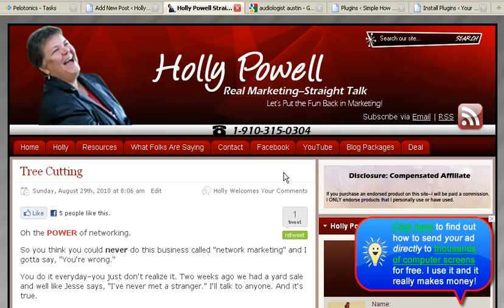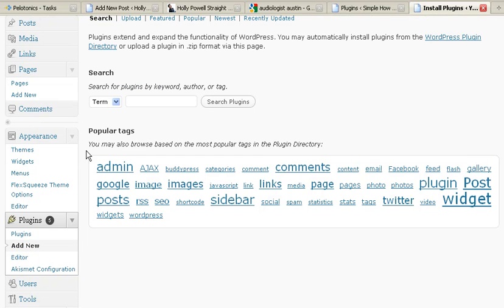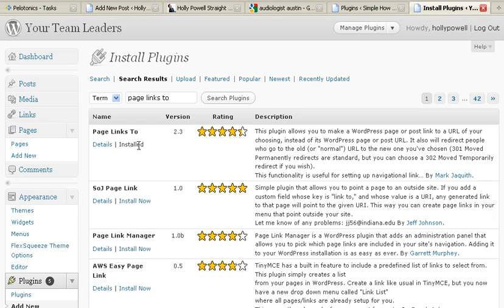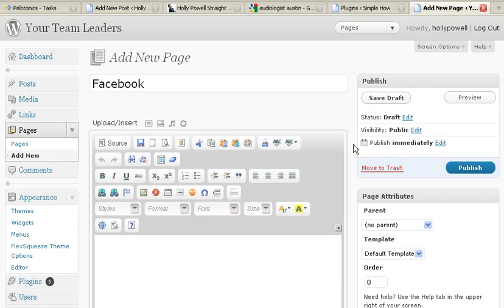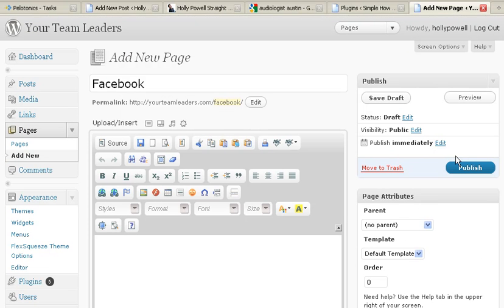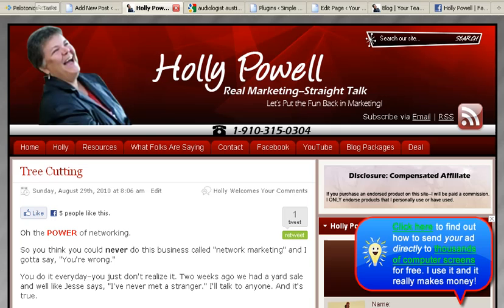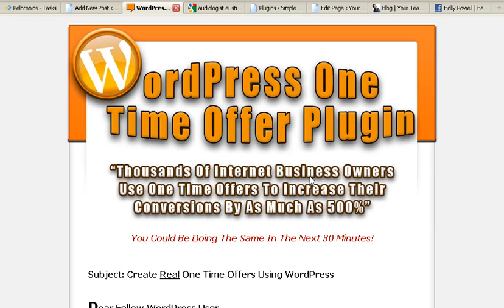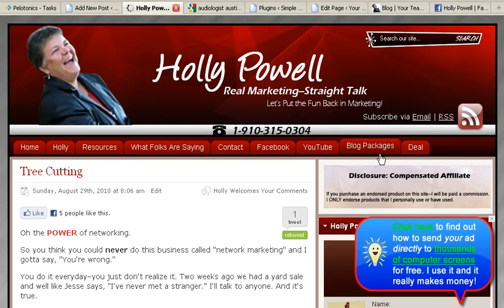How To Add External Links To Wordpress Tabs